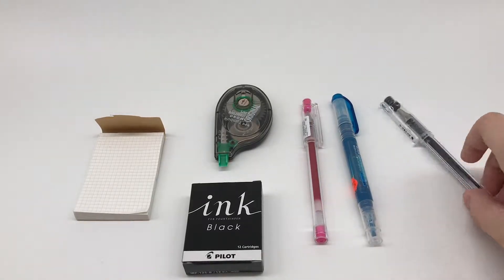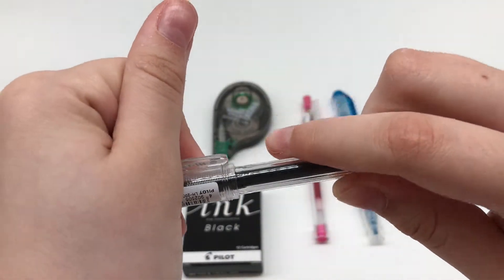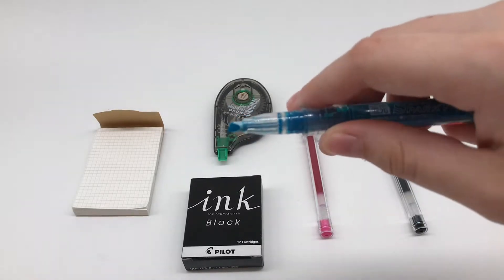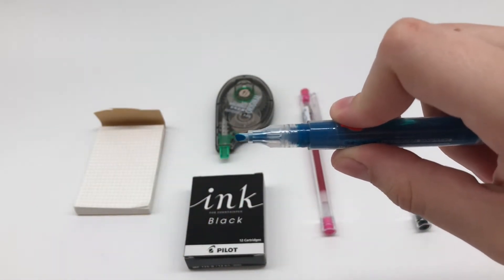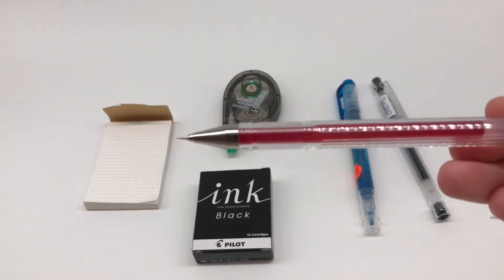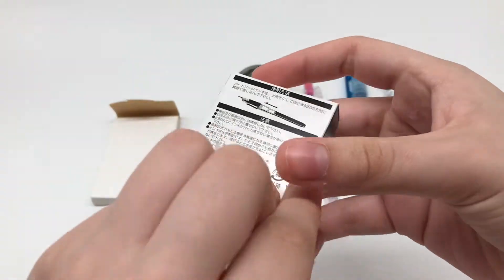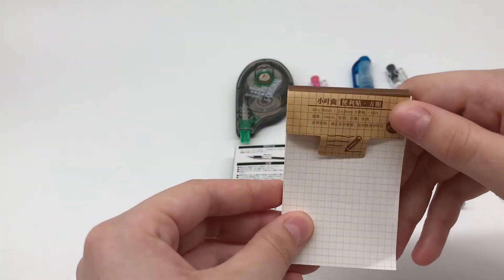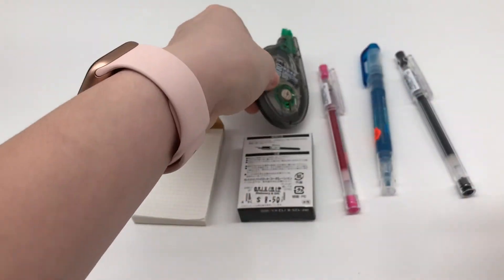Kinokuniya haul (Japanese stationary)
Hey guys it’s my first YouTube video ever. This is a small haul I thought I would share. Let me know if I can make my videos better at all!